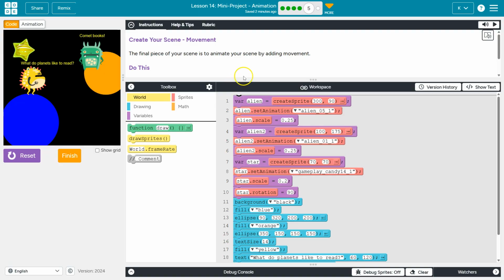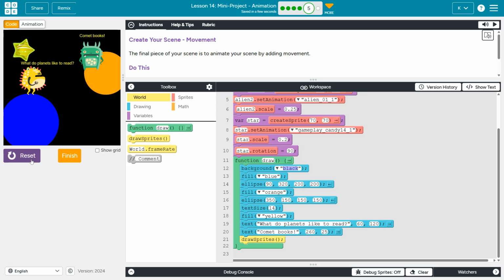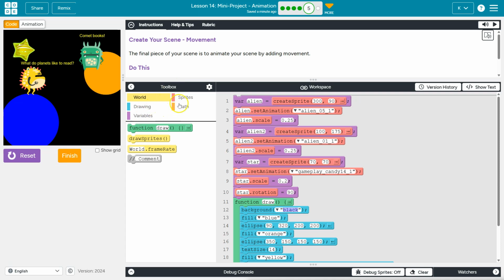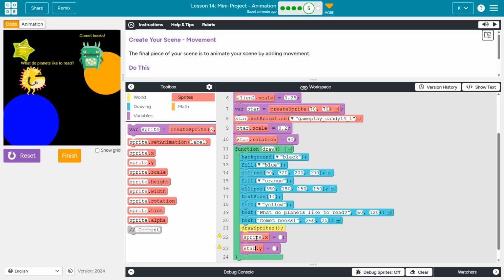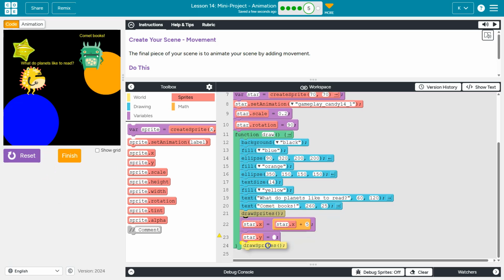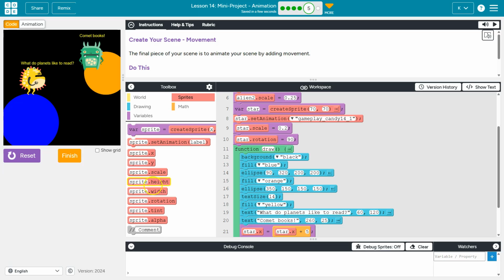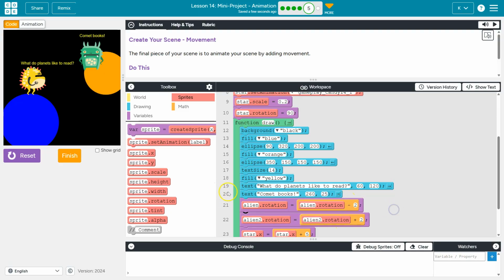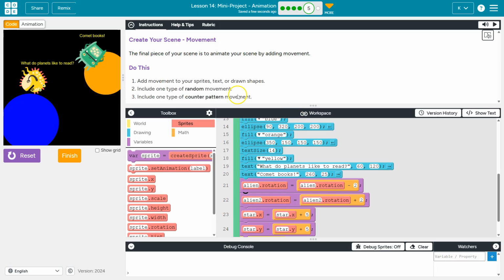Code.org Lesson 14.5 Mini-Project Animation | Answers | CS Discoveries 3b + AI Discoveries 4b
Mini-Project Animation is Lesson 14 from Interactive Animations and Games, Unit 3b of Code.org’s C.S. Discoveries course and Unit 4b of the AI Discoveries course. These courses are often used in middle and high school computer science classrooms. Each part of the course challenges students to accomplish a new task while discovering the principles of computer science. In this video, I walk through step by step how to get the right answer for this puzzle.